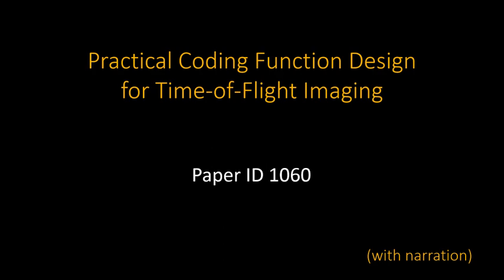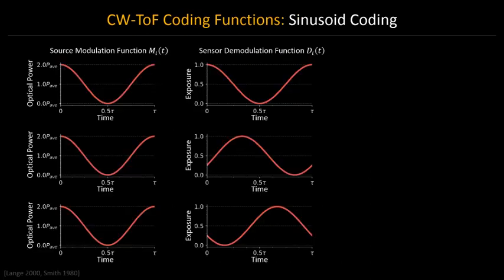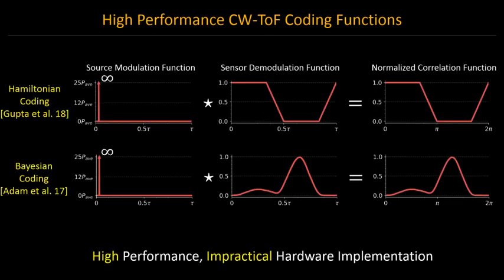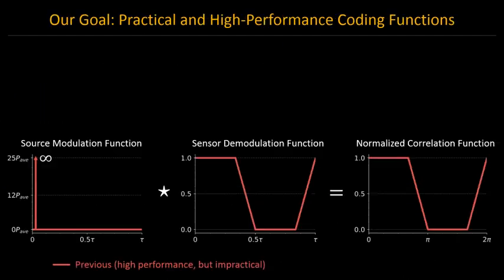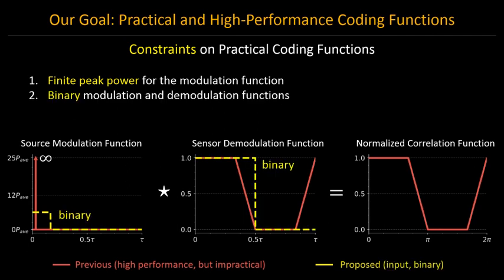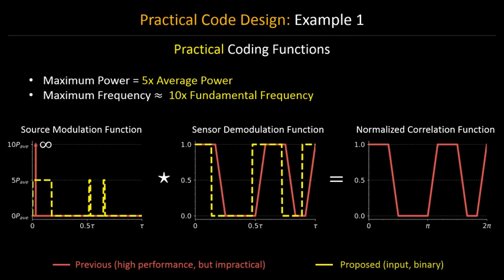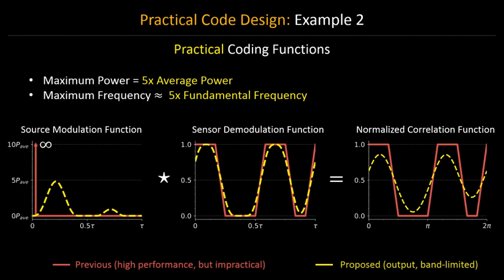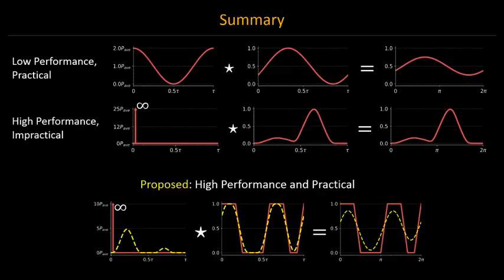Practical Coding Function Design for Time-of-Flight Imaging - CVPR 2019 - Supplementary Video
Supplementary Video for the paper "Practical Coding Function Design for Time-of-Flight Imaging".
Authors: Felipe Gutierrez-Barragan, Syed Azer Reza, Andreas Velten, Mohit Gupta